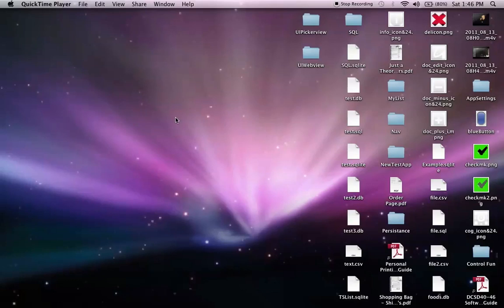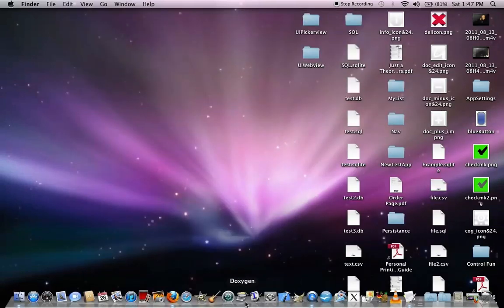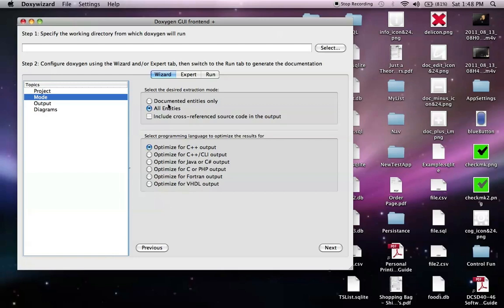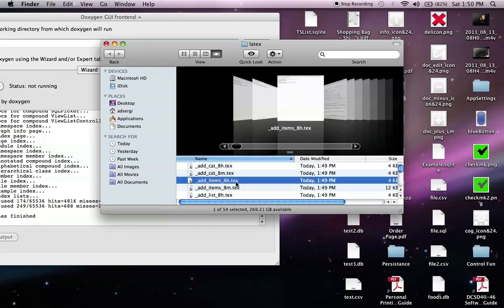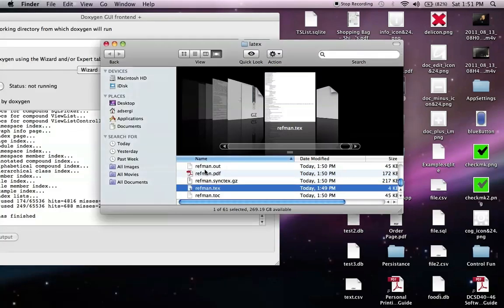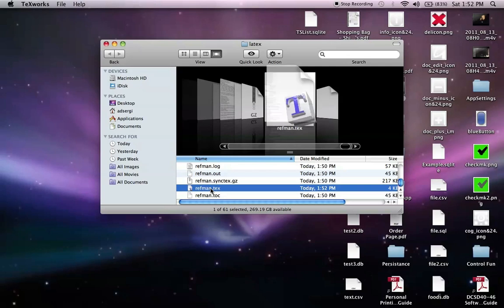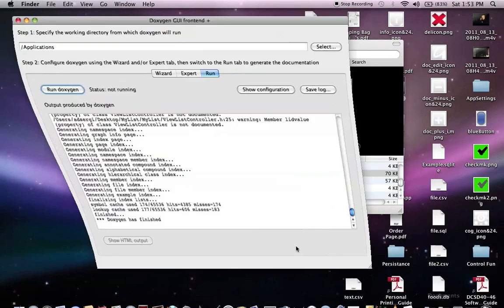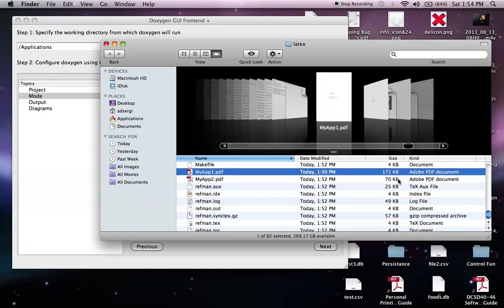XCode Project To PDF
Step by step tutorial for documenting entire XCode project to PDF